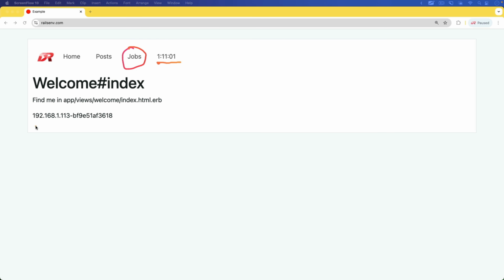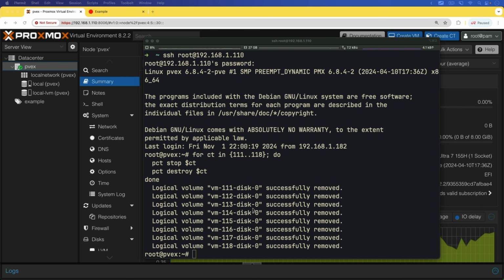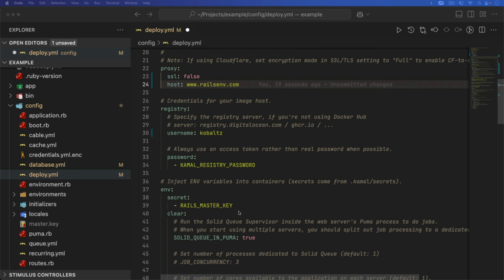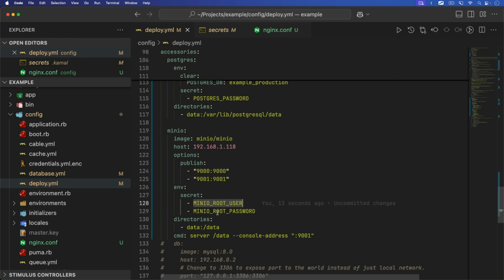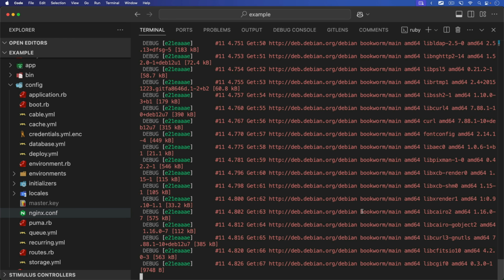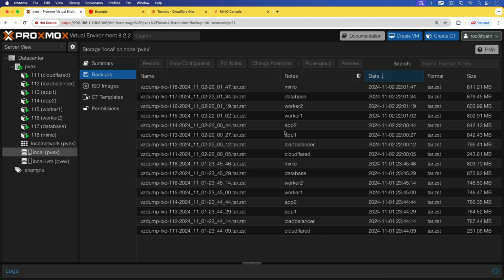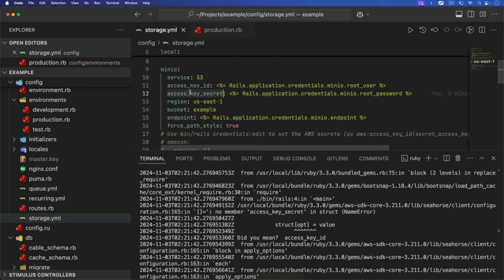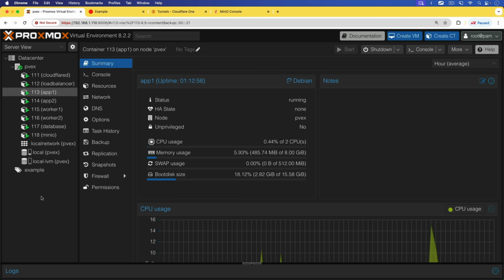Episode #481 - Kamal Kitchen Sink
In this episode, we look at creating an entire infrastructure (proxy, load balancer, app servers, worker servers, database server, and a storage server) on our own hardware use Kamal to provision and deploy our Ruby on Rails application.

00:00 - Introduction
05:52 - Creating the Infrastructure
08:03 - Installing Cloudflare Tunnel
09:29 - Setting up Kamal
10:35 - Load Balancer Accessory
11:25 - PostgreSQL Accessory
13:19 - MinIO Accessory
15:23 - Load Balancer Config
17:59 - Testing out the deployment
18:58 - Creating MinIO Bucket
19:13 - Waiting on Kamal deploy to finish
19:49 - Troubleshooting the first deployment
20:43 - Reloading accessory config
21:38 - Displaying hostnames and redeploying
22:52 - Proxmox backups
24:12 - Managing Resources
24:53 - Adding ActionText and a Scaffold
26:19 - Configuring ActiveStorage with MinIO
28:20 - Adding MissionControl Jobs
29:17 - Creating a WebSocket
31:44 - Final Thoughts